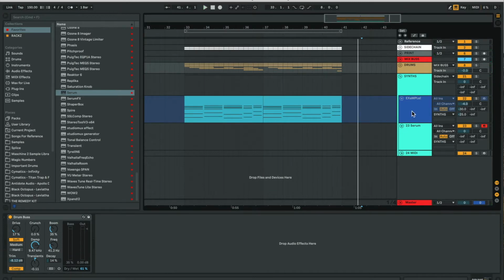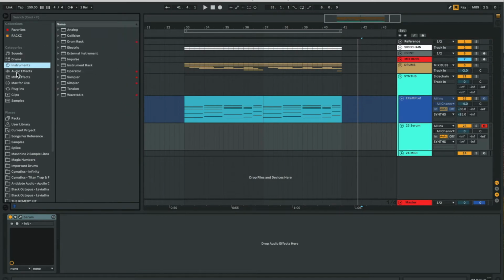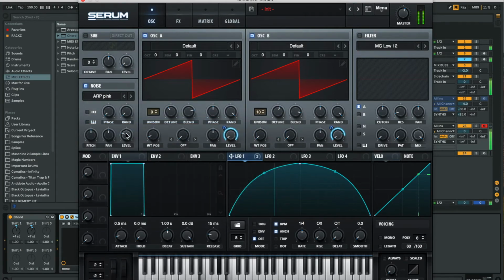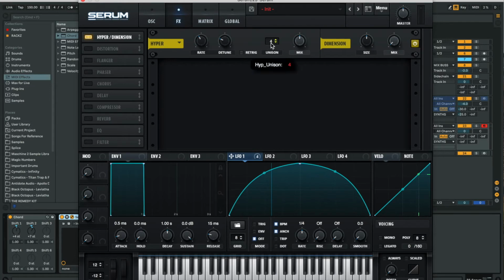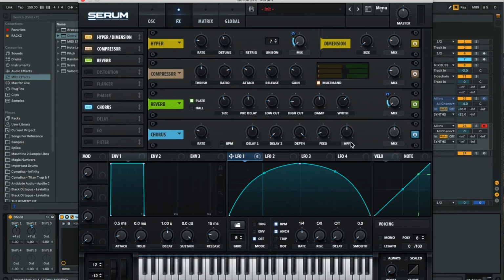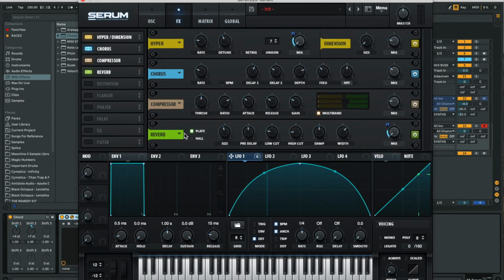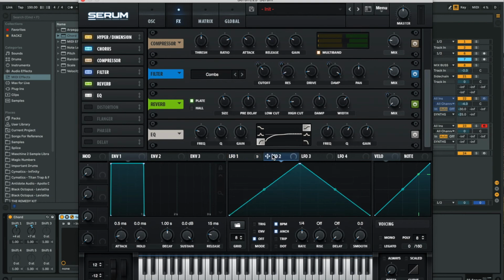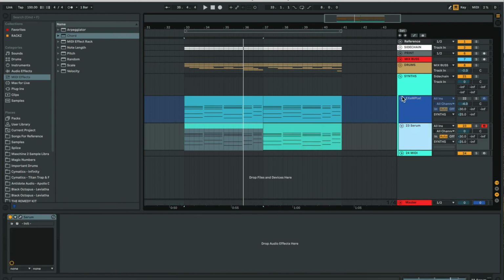Making A Super Saw in Serum with br0k3nf1ng3r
The first video tutorial by br0k3nf1ng3r!

Learn how br0k3nf1ng3r designs his unique take on the famous "super saw" synth patch in Xfer Records' Serum!